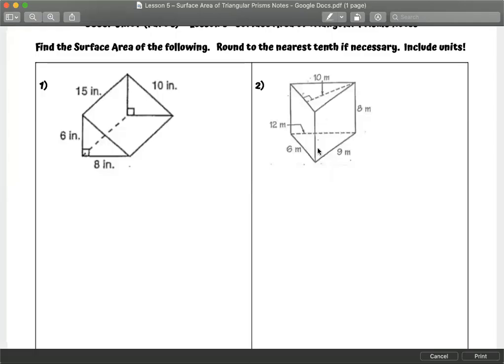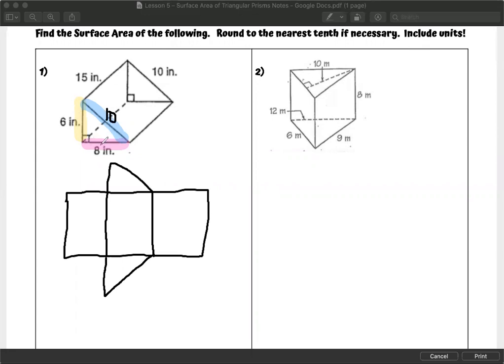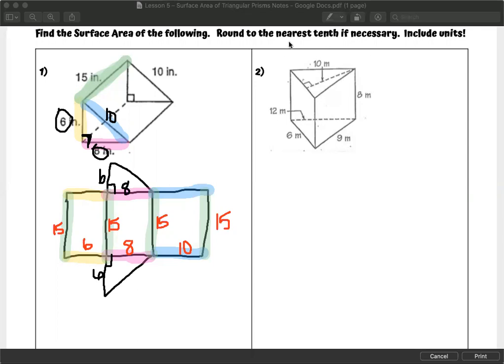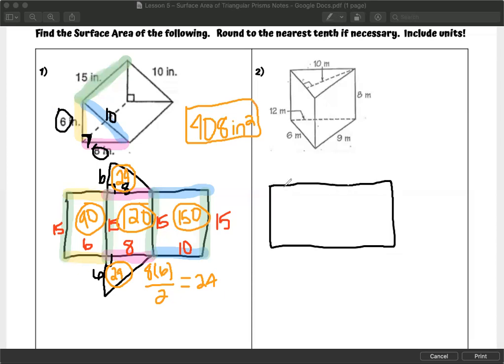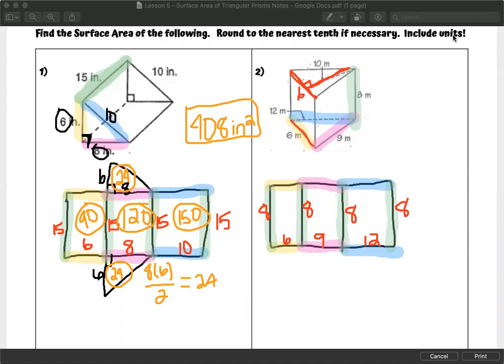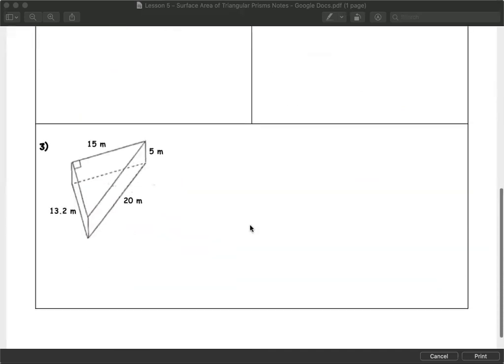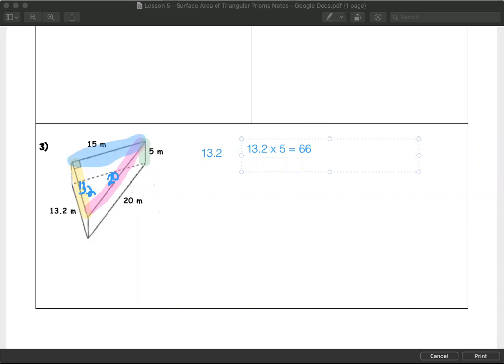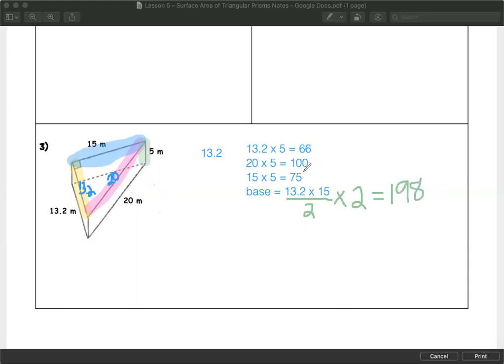CCSS7 – U7 (p3) – Lesson 5 – Surface Area of Triangular Prisms